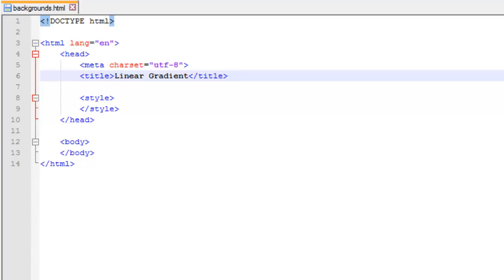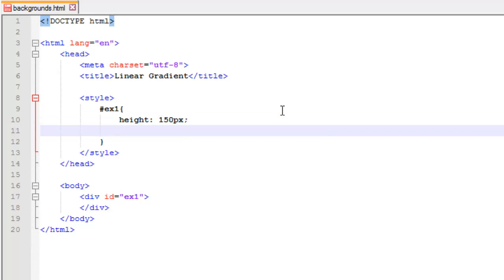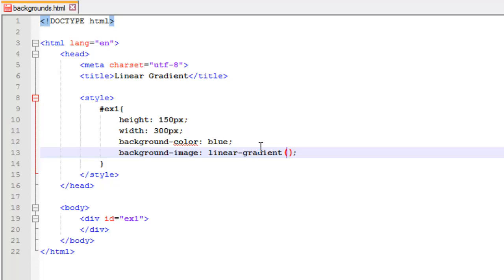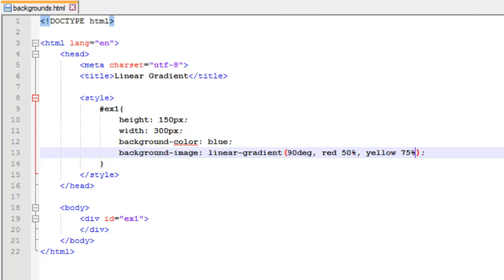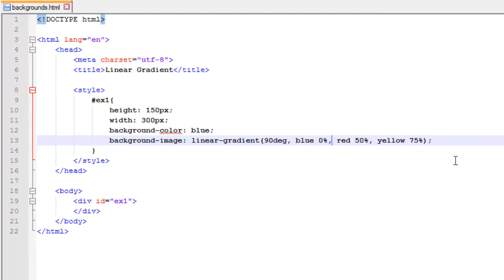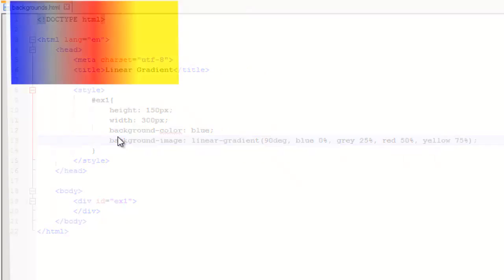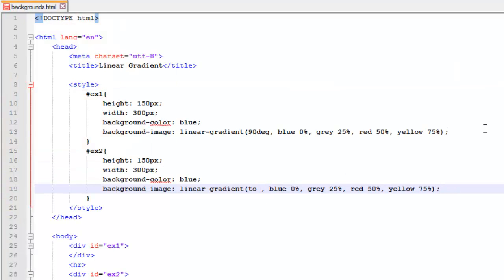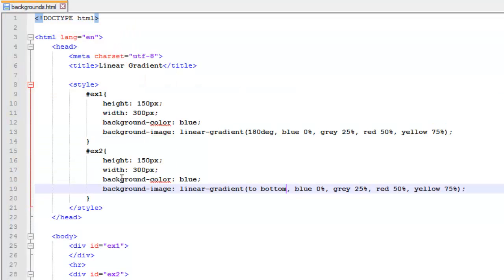► 046 -- HTML5 & CSS3 Tutorial -- Linear Gradient (w/ GeekDisorder)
Welcome everyone! Thanks for joining us for Geek Disorder's HTML5, CSS3, and JavaScript / jQuery series! In this video we are going to be looking at how to work with a linear gradient.